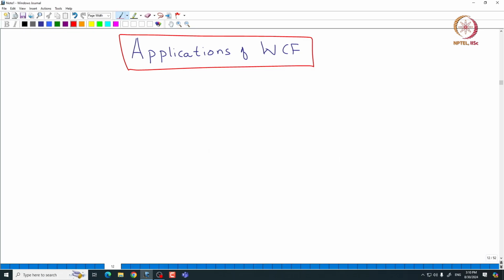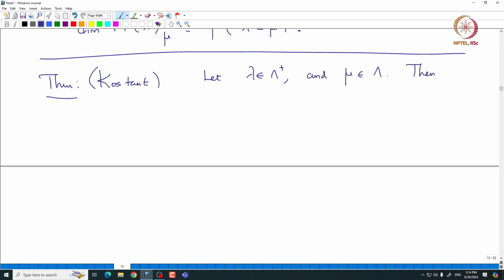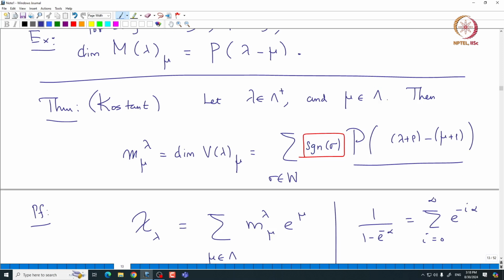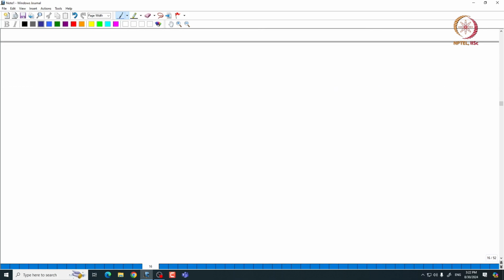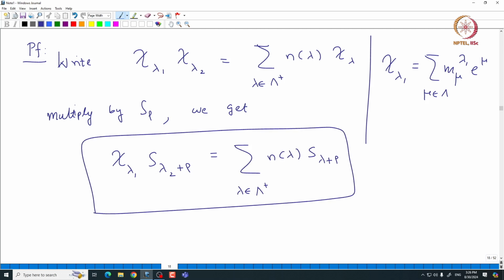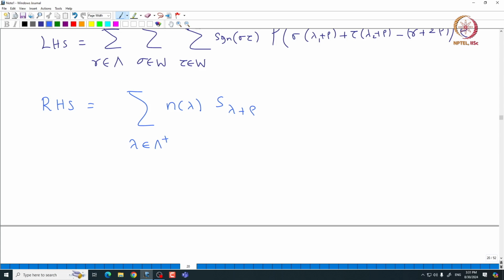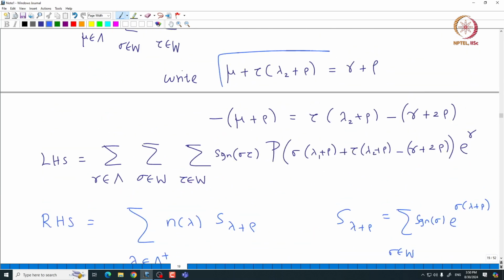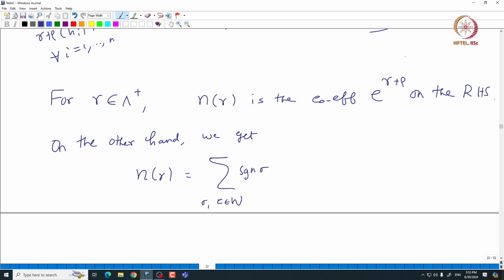Lec 47 Applications of Weyl Character formula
Character, weights, Weyl group, tensor products, Kostant's partition function